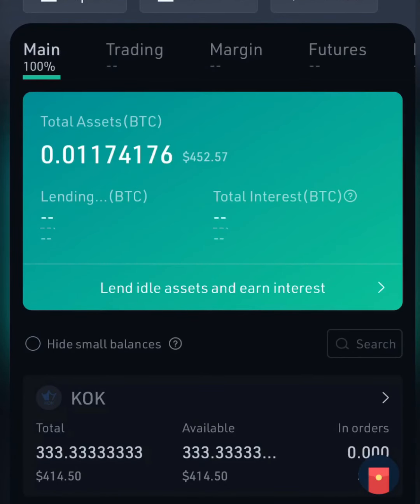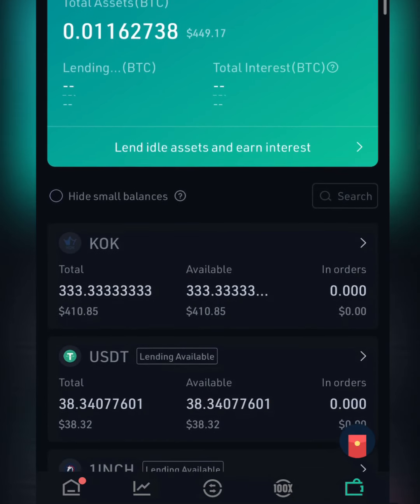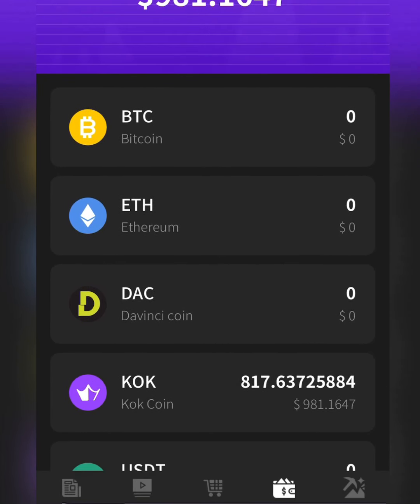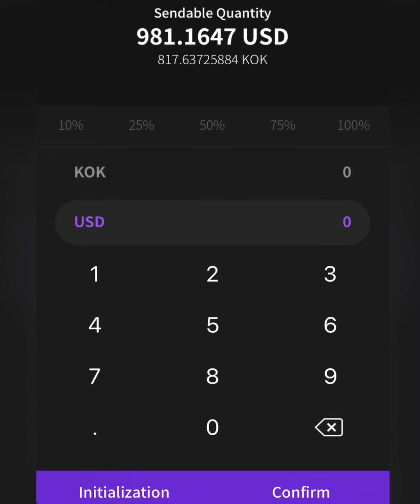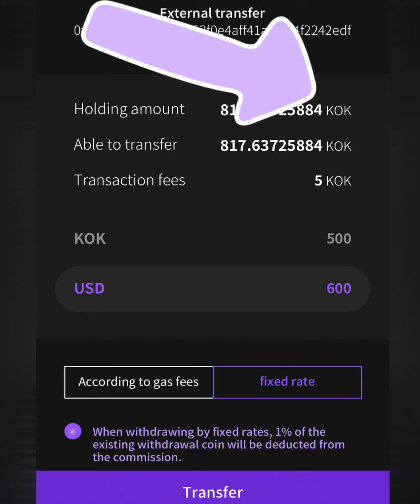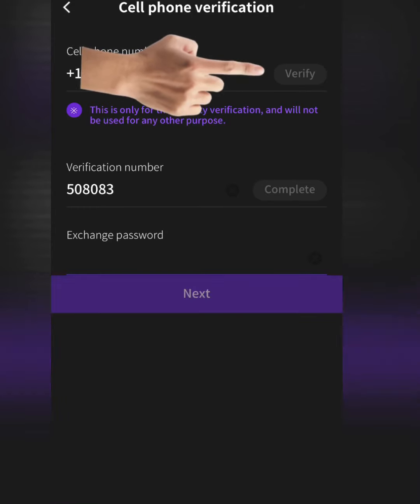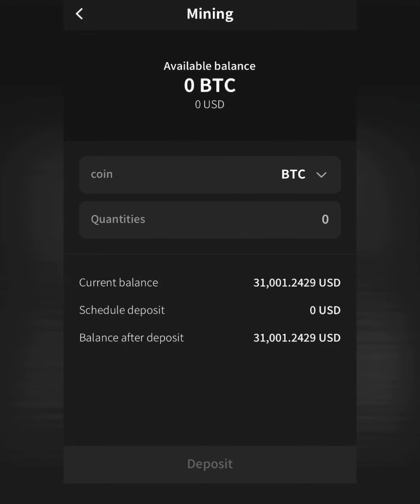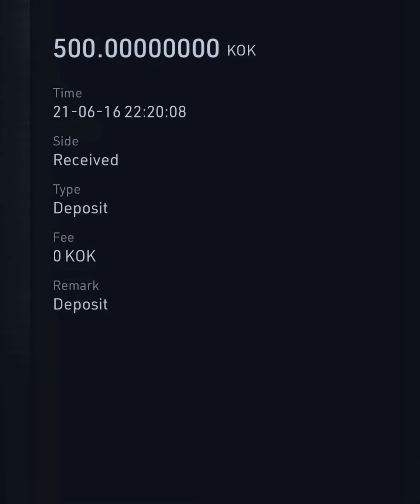TRANSFER KOK COINS TO KuCoin Wallet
How easy it is to copy KOK wallet address from KuCoin account and paste in KOK wallet to transfer KOK coin to KuCoin account.